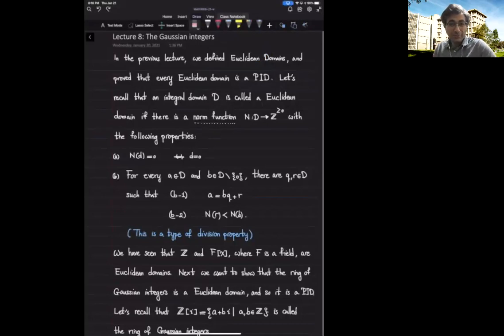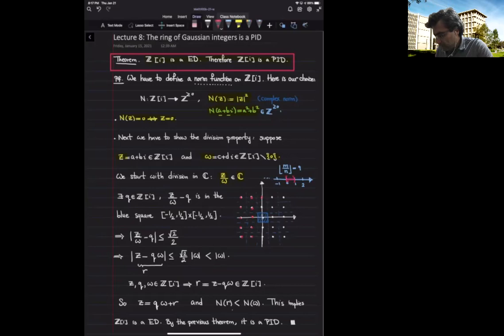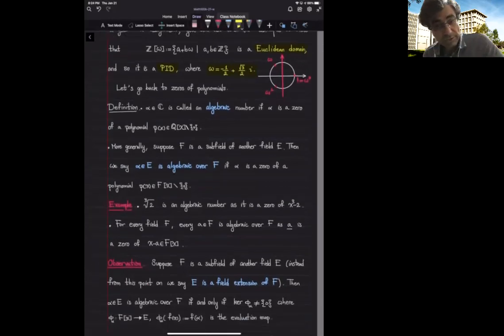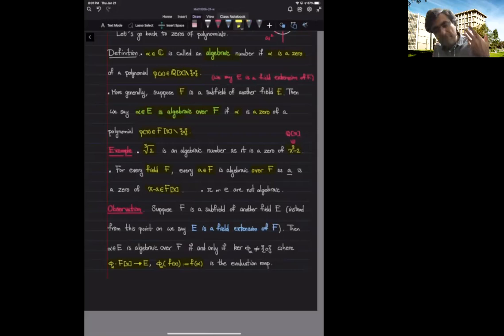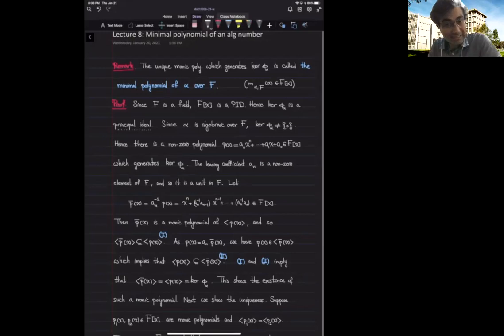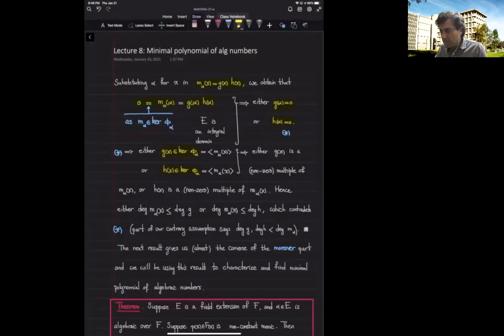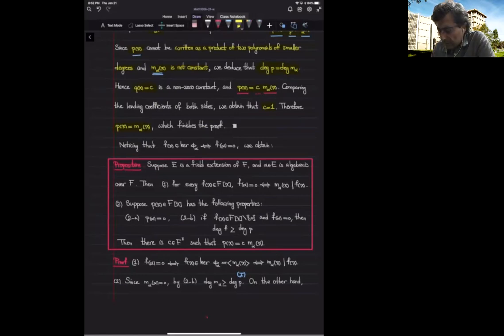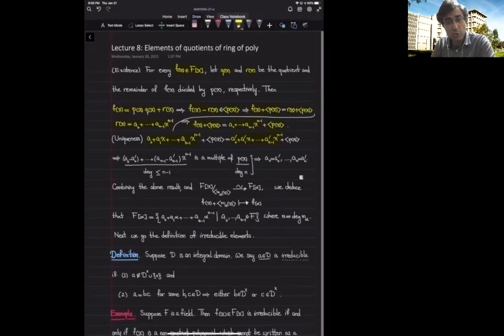Algebra: ring theory. Lecture 8, math 100 b, UCSD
The ring of Gaussian integers is a ED and a PID, algebraic numbers, minimal polynomials, characterization of minimal polynomials, elements of quotient rings of ring of polynomials.